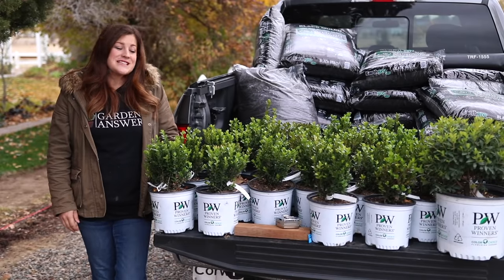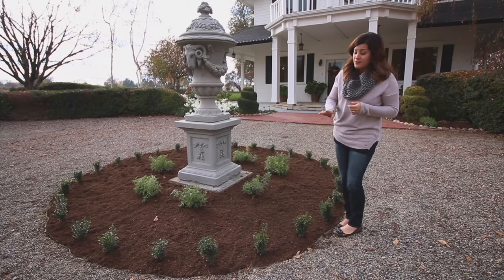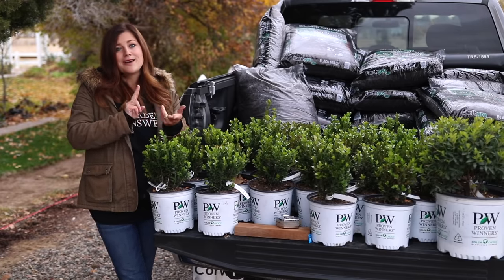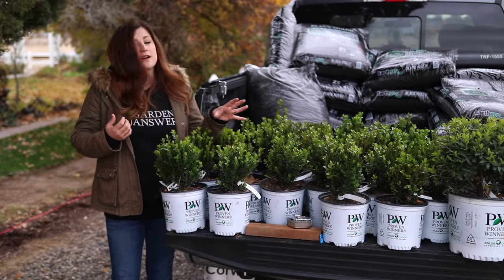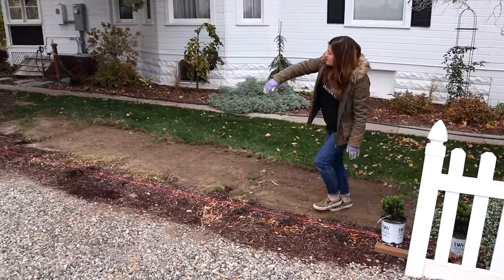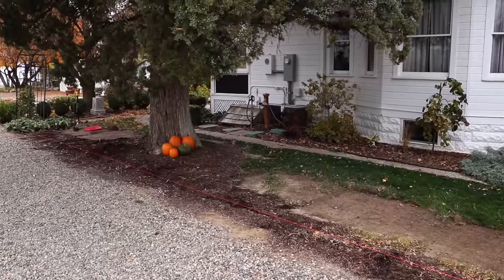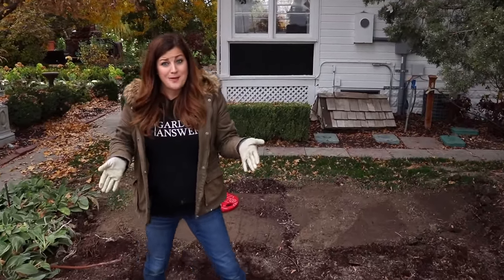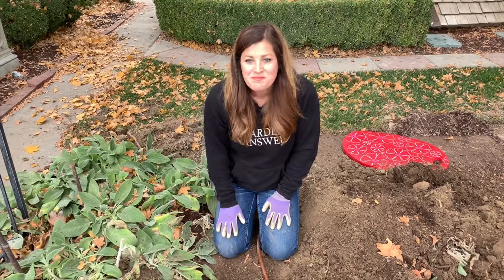Planting a Hedge of Sprinter Boxwoods 🌱// Garden Answer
🌿LINKS🌿
Plant Tone

🌿MAILING ADDRESS🌿
Garden Answer
580 S Oregon St